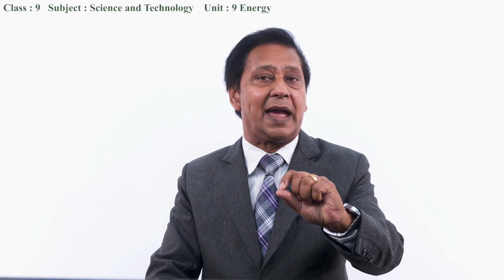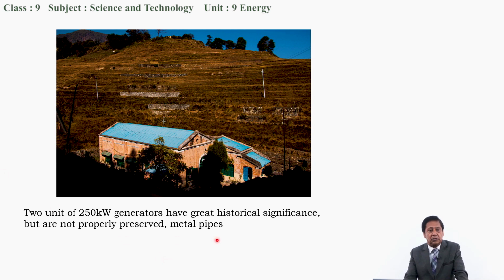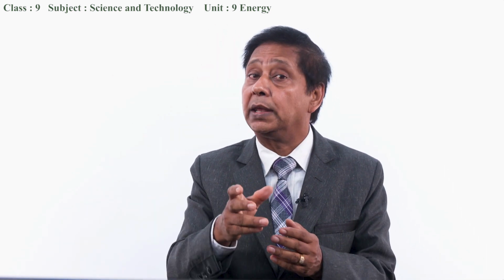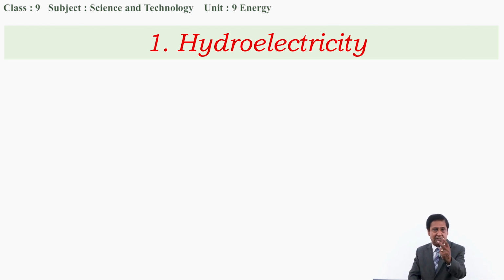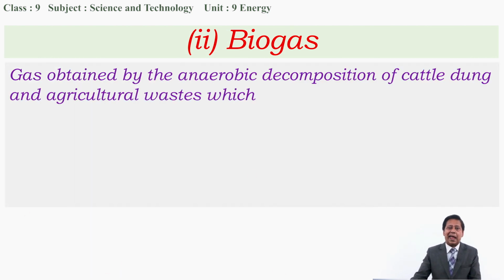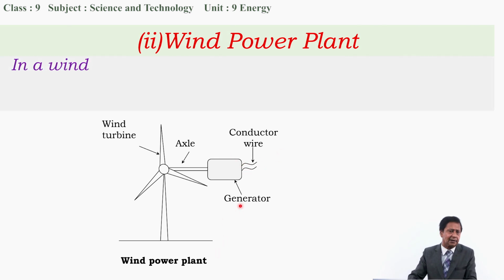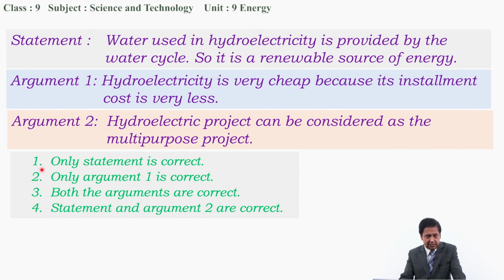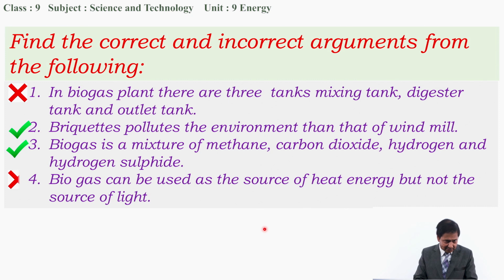[EN] 51 Class 9 Science Unit 9 Energy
Class : 9
Subject : Science and Technology
Unit/Lesson : 9
Energy

सानोठिमी, भक्तपुर
© Center For Education and Human Resource Development
Sanothimi, Bhaktapur